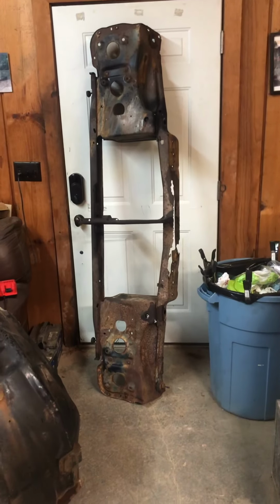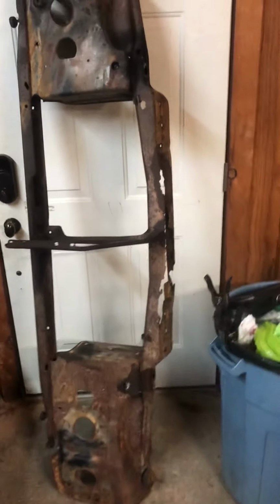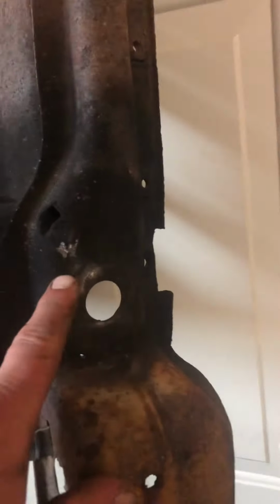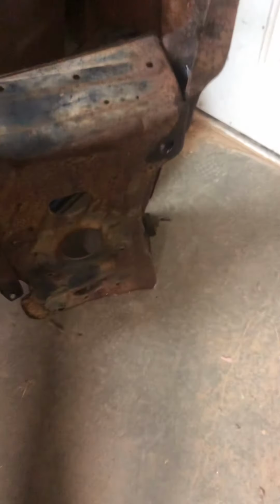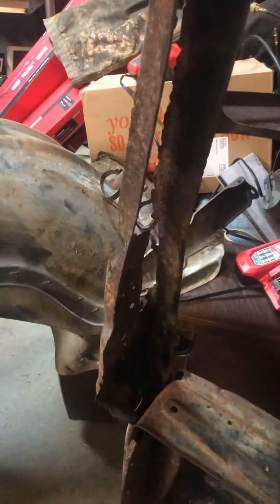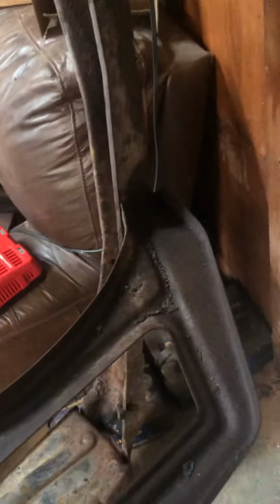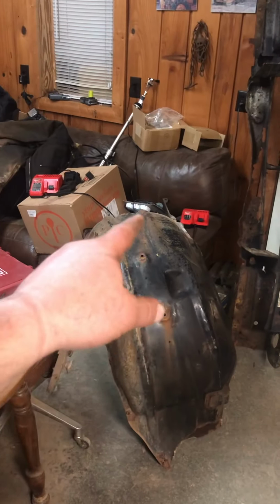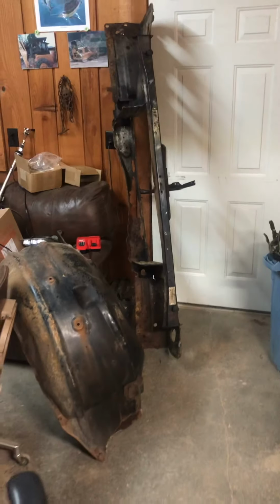Buick radiator support